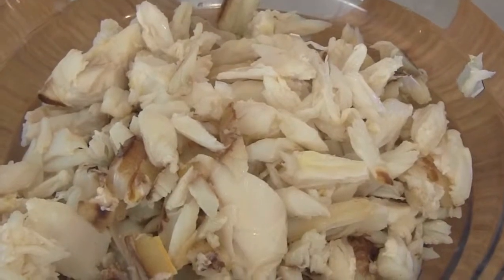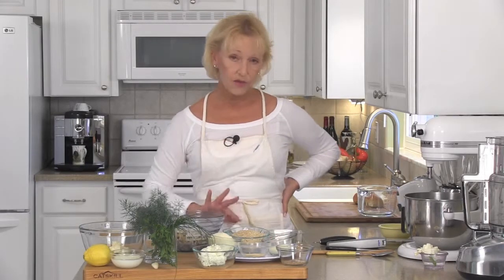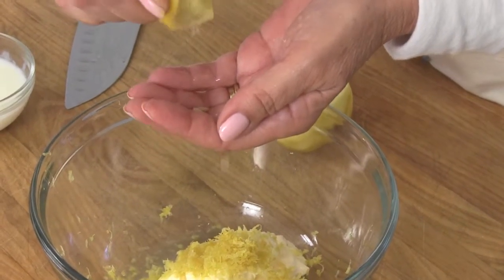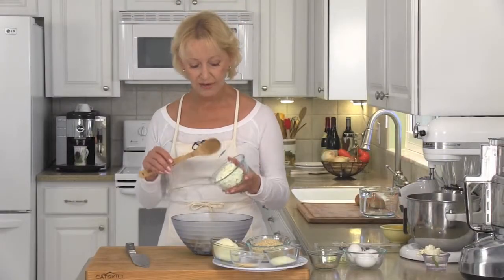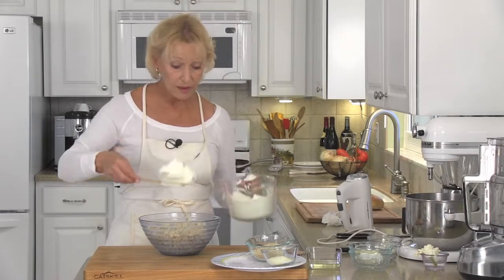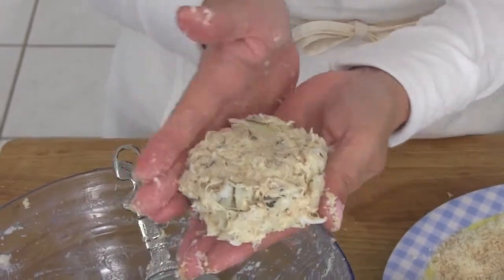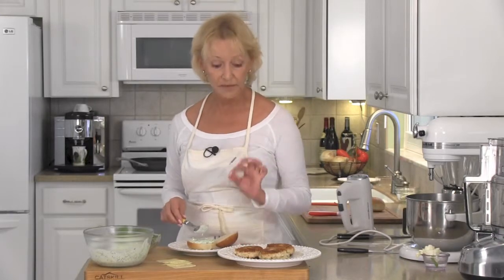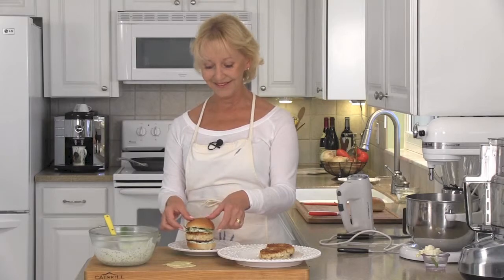Crab Cake Sliders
KC Demonstrates how to make Crab Cake Sliders.